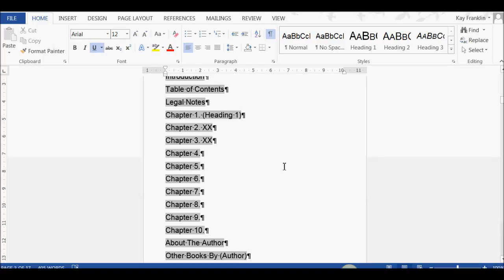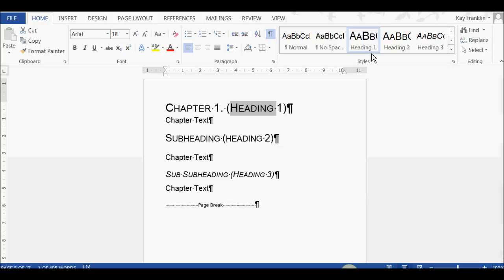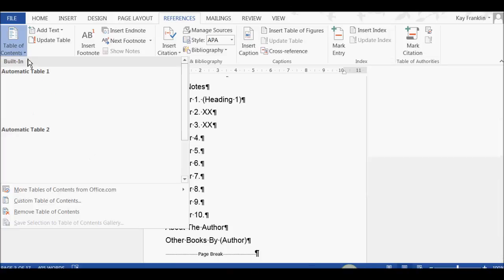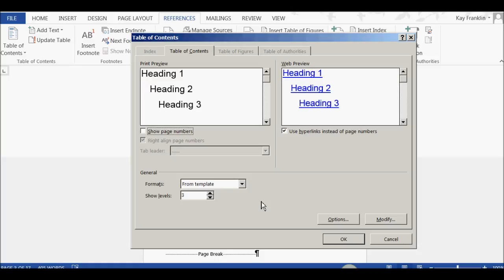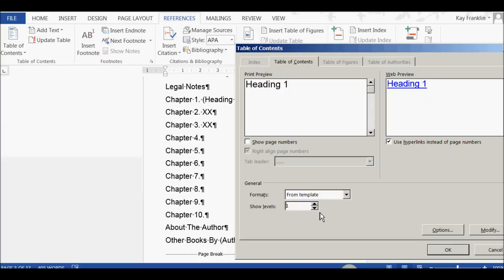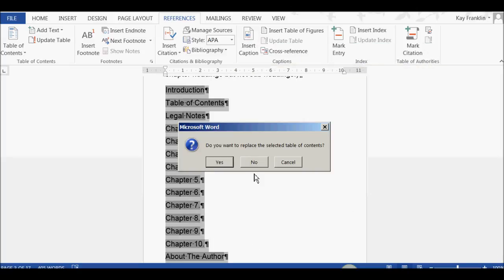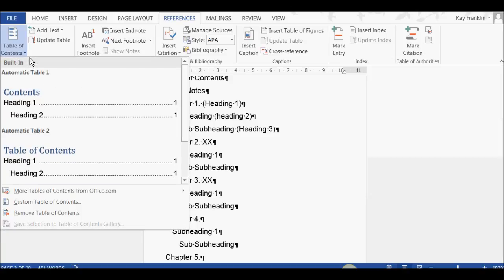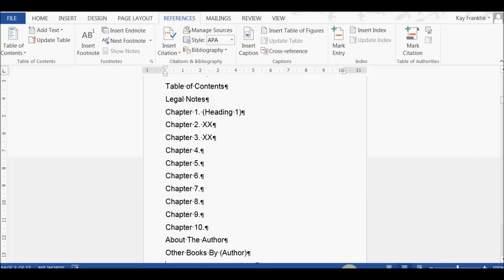How To Automatically Remove Sub Headings in Word TOC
- How To Automatically Remove Sub Headings in Word Table of Contents